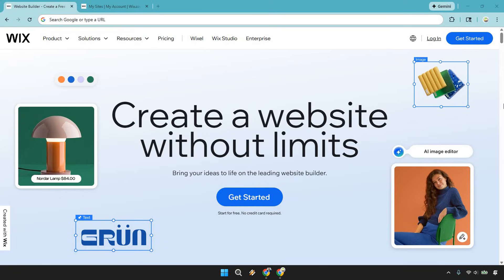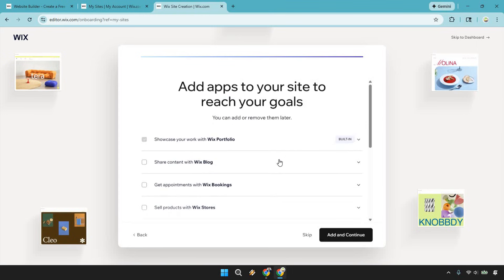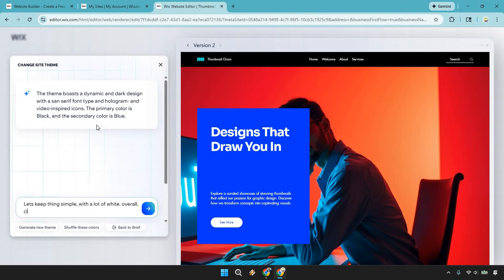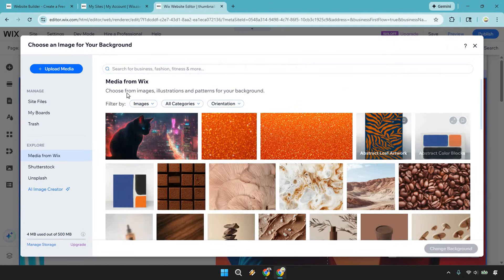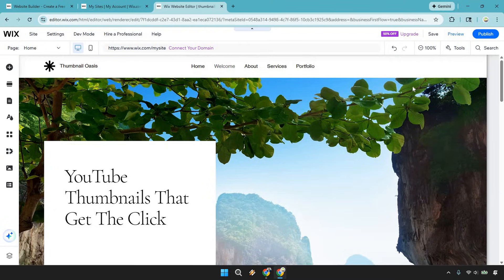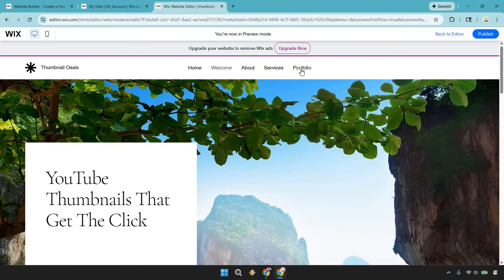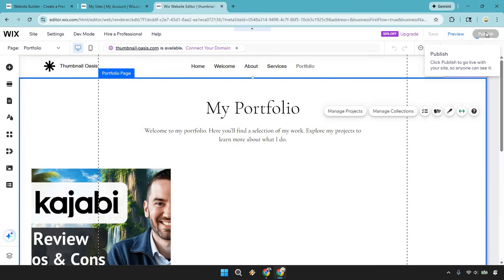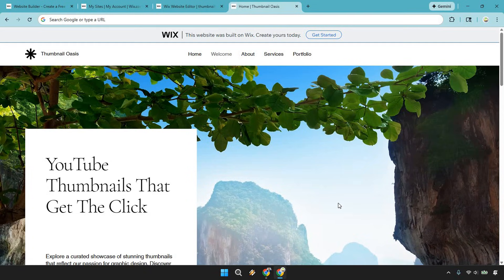How To Use Wix AI To Create A Website (No Coding Needed)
How To Use Wix AI To Create A Website

👋 Hey there! Thanks for checking out my How To Use Wix AI To Create A Website video. I’m going to walk you through the whole process so you can build a clean, professional site without touching a single line of code.

🤖 How To Use Wix AI To Create A Website: I’ll show you how Wix’s AI builder works, how to feed it the right info and how it turns your answers into a ready-to-go website.

🔍 If this video helps you out, tap that like button—it lets the algorithm know you enjoyed your stay on Marketing Island and helps more creators drift in.